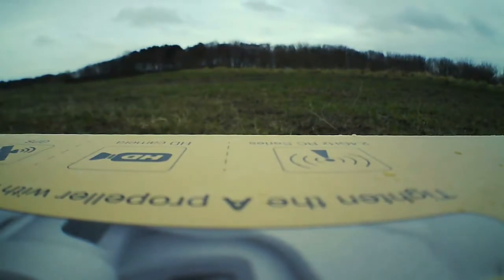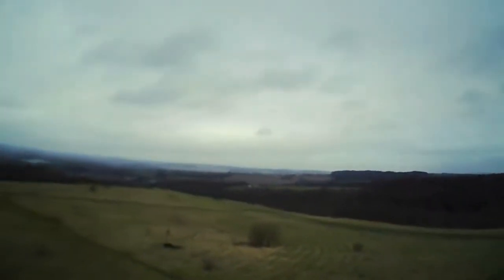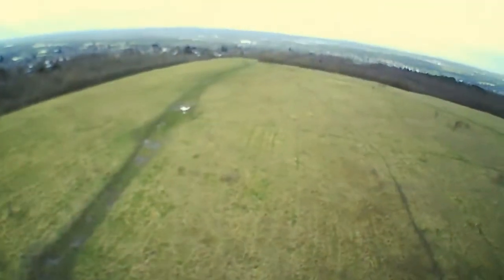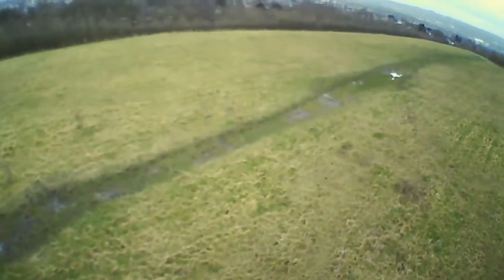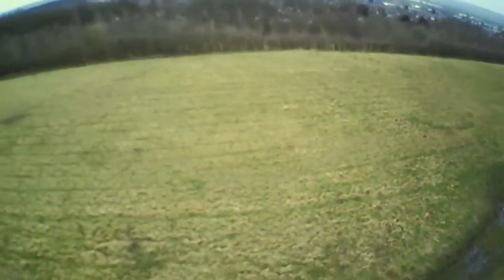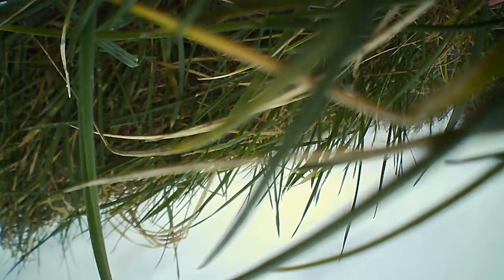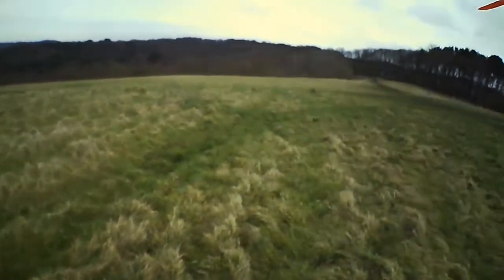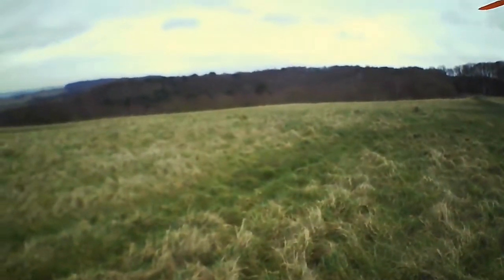Epic High Altitude Drone Crash H502c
Onboard crash footage video. Flying in high winds is not a great idea!!  It causes all sorts of problems including flyaways, toilet bowling etc
I was flying my H502c in windy conditions around 15mph at well over 40m high, somehow the wind got underneath her and off she went!! :(